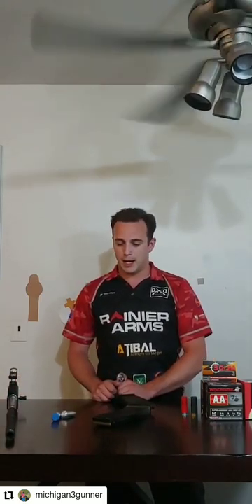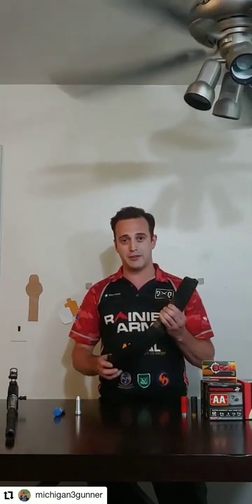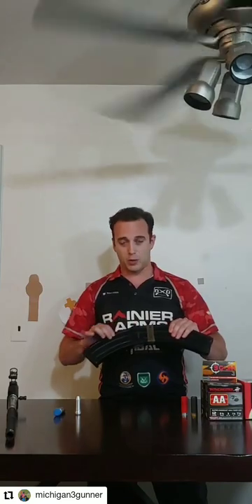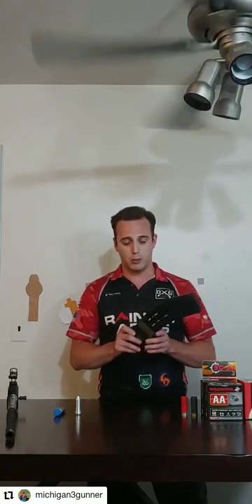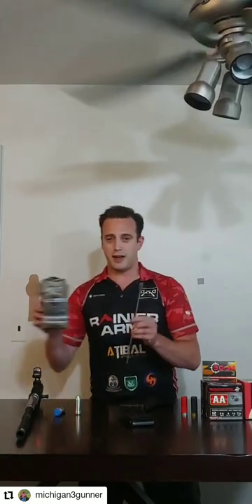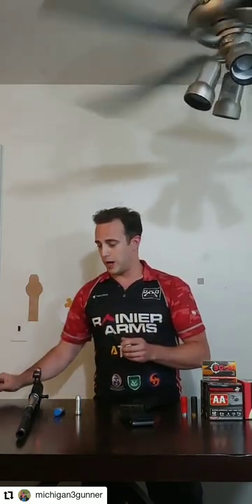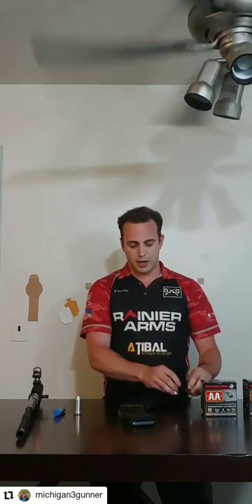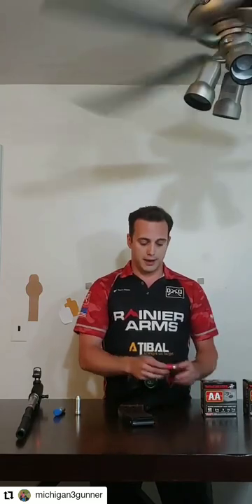Rock Island Armory VR-80 3 Gun Reliability Modifications Part 1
My teammate Matt made a video covering the modifications we've developed for the RIA VR-80 for 3 gun use. We are using components from Taccom3G, Amarok Tactical, and Advanced Tactical. From his post:

Made a quick video rather than a sticky thread. Basically covering a few of the basic things we at DD Gunsmith found to help the reliability of the VR80. (Yes we cover drilling the gas system).

See part 2 for a follow up on lessons learned, a more in depth look at upgrades, and additional information

We of course also offer to do this, as well as other gas system modifications in house. However, I wanted to share this with the community to help the folks that bought these and can't get them working right.